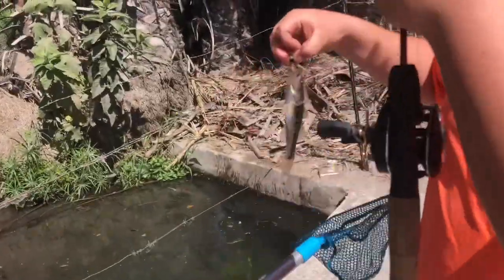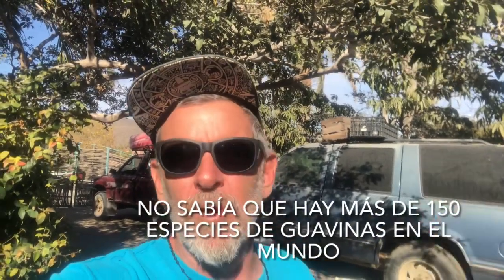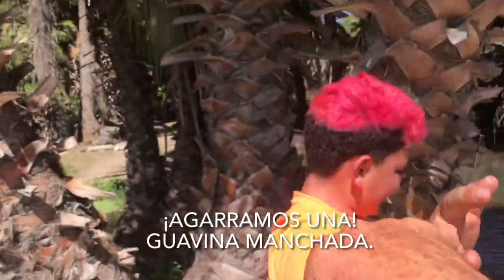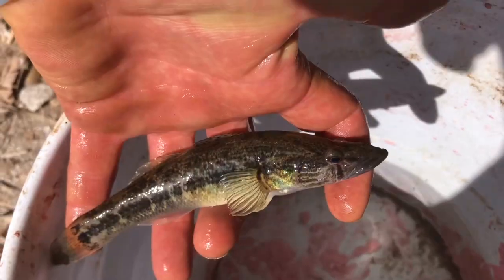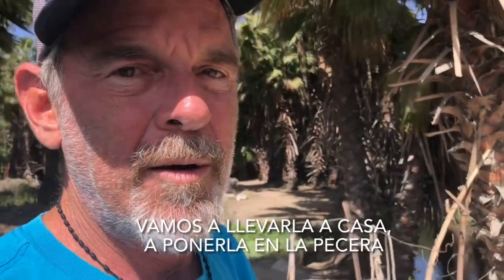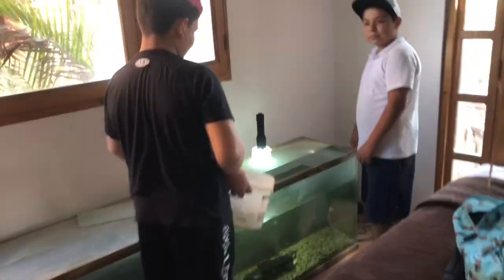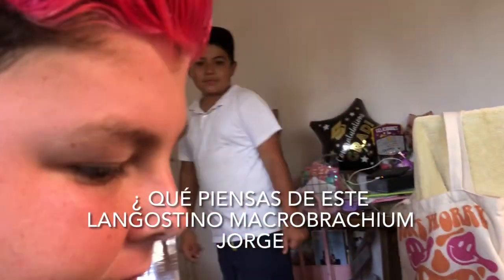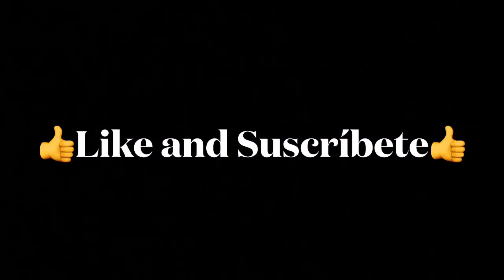Fishing Bigmouth Sleeper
￼ñ Eliot fishing big mouth sleeper goby with a friend and releases it into aquarium at home.